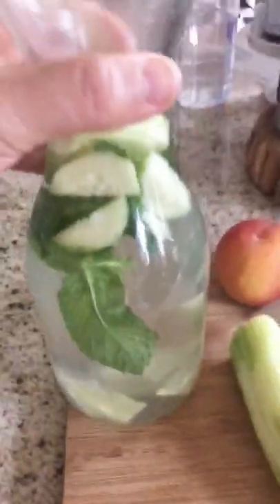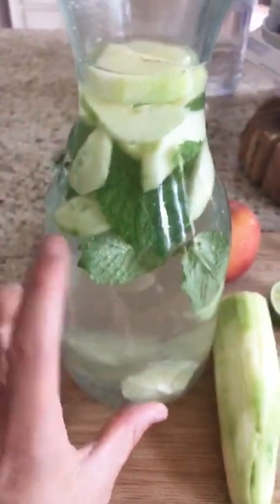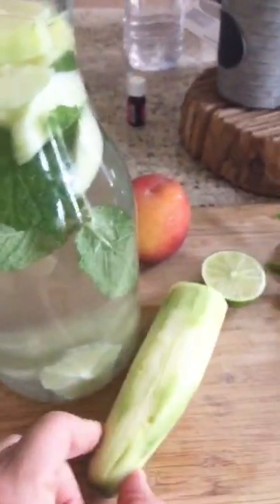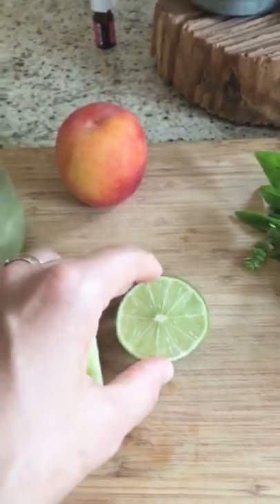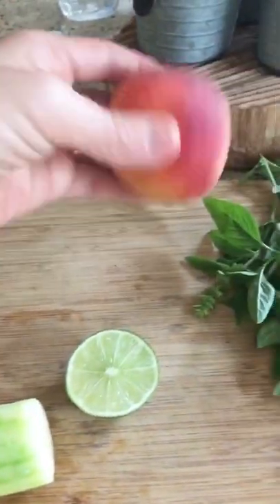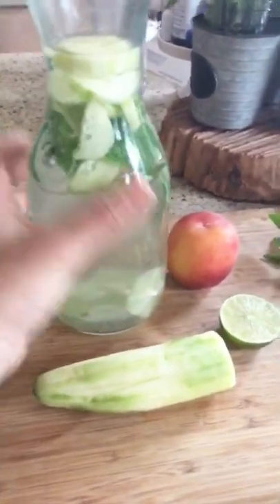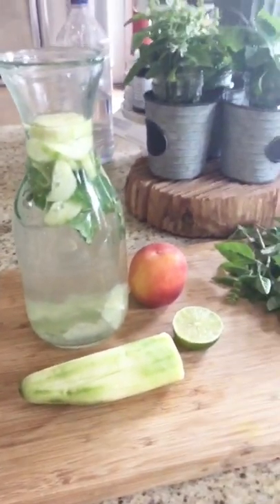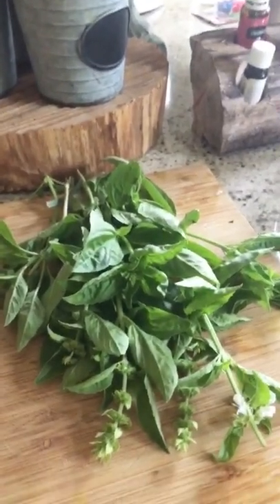Hydration tips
Summer Cleanse series